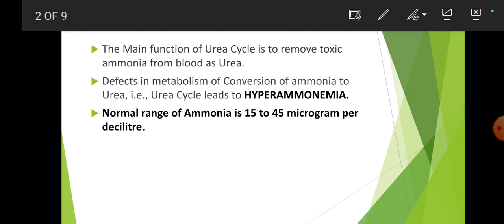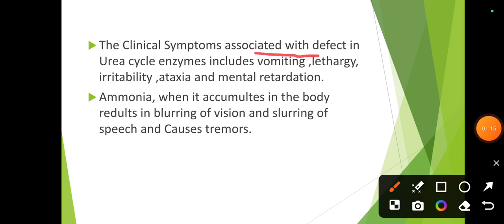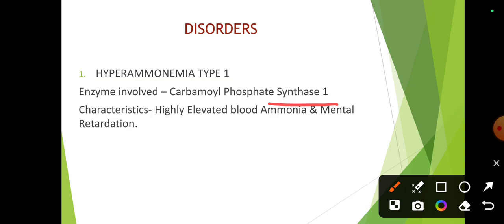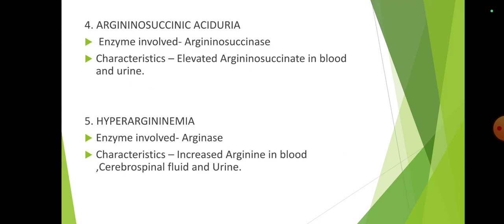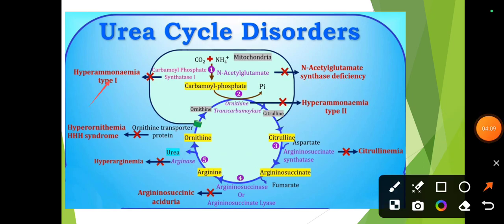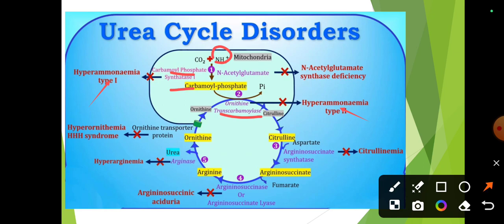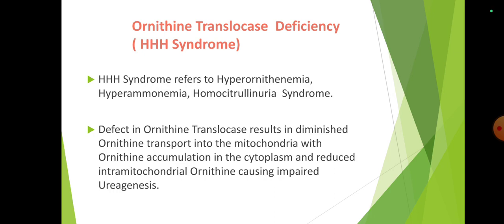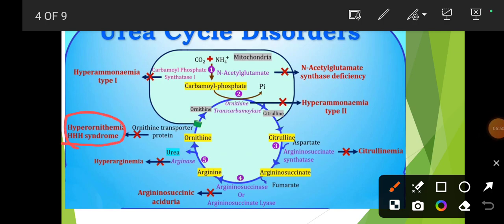3.Urea Cycle Disorders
3.Urea Cycle Disorders